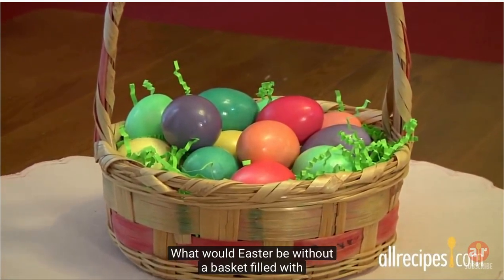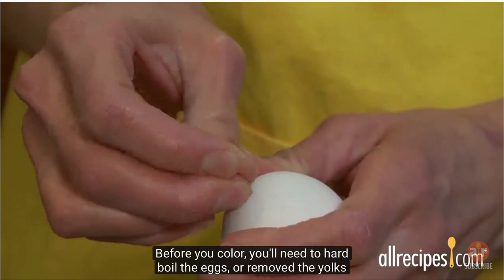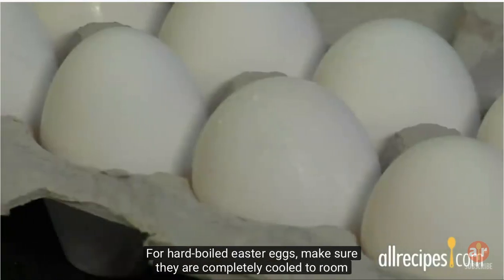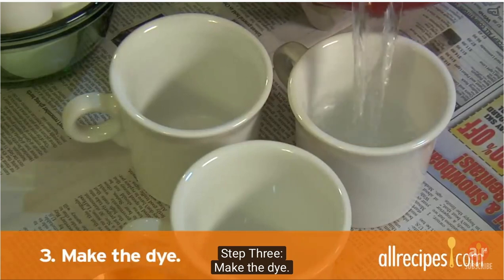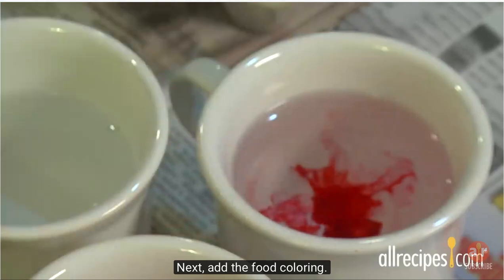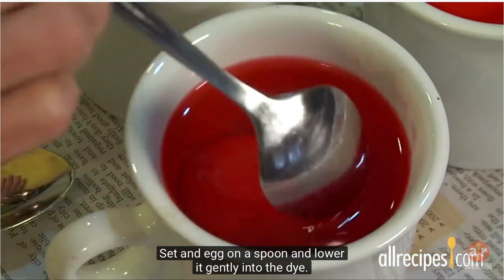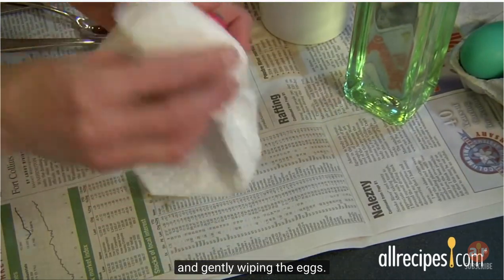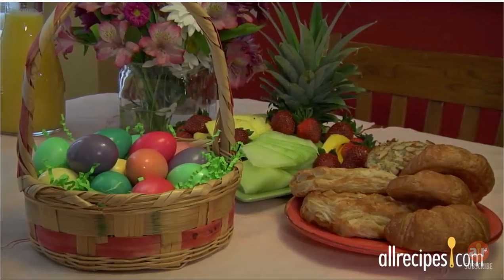How to make an Easter egg